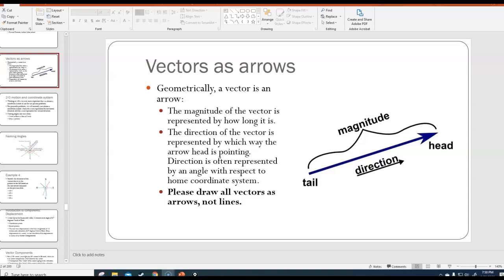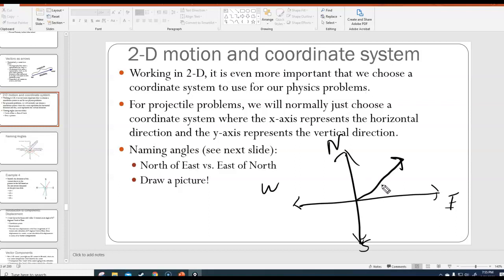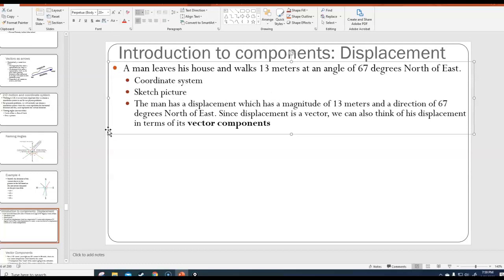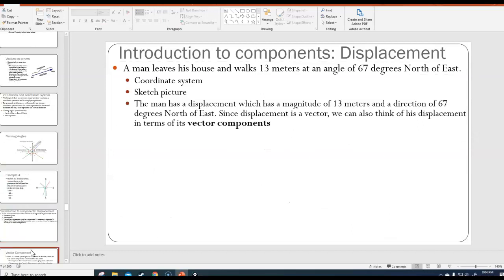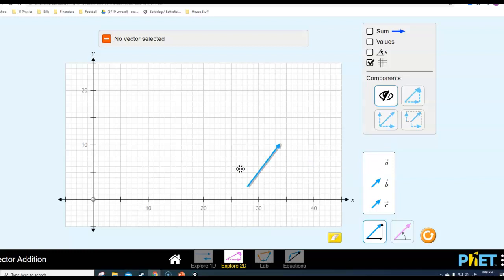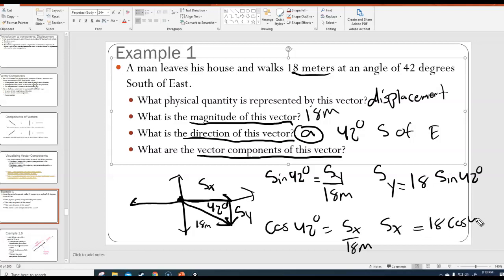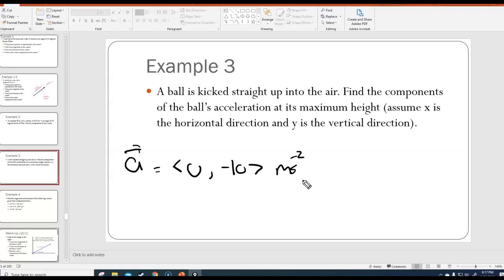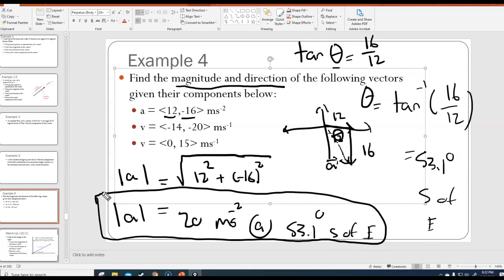IB1 Unit 3 Projectile Motion Video #2 - Vector Components